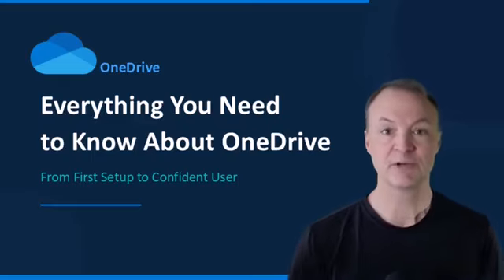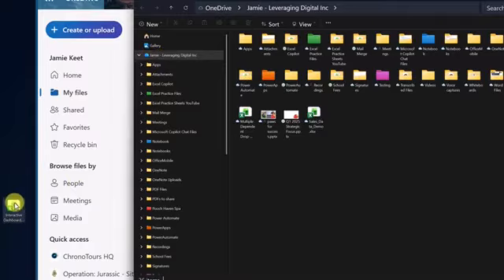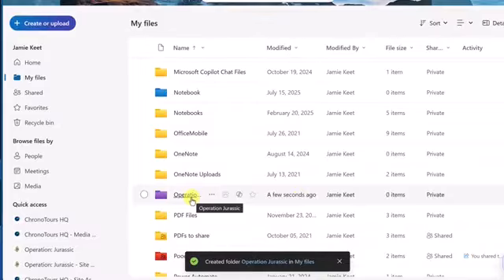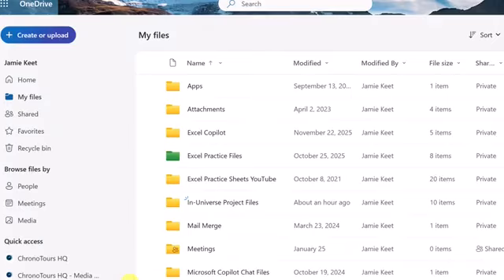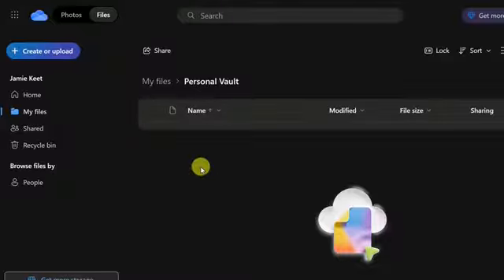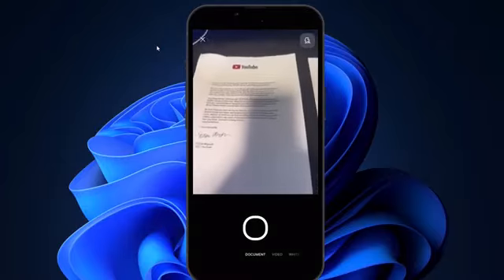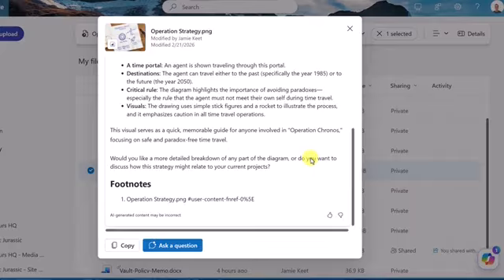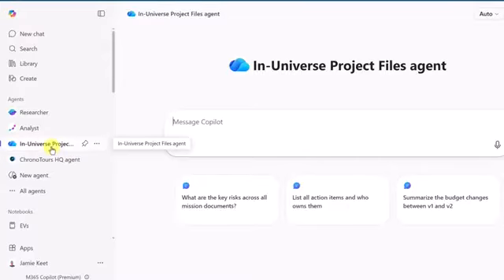OneDrive Tutorial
Learn how to use OneDrive features